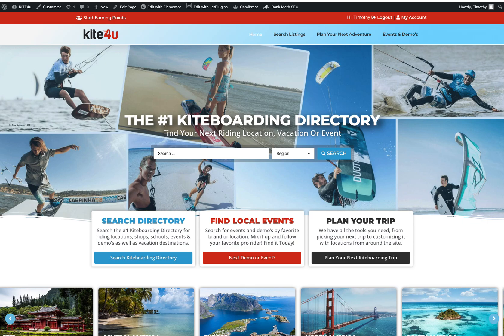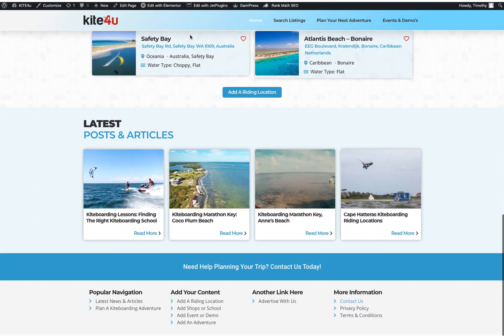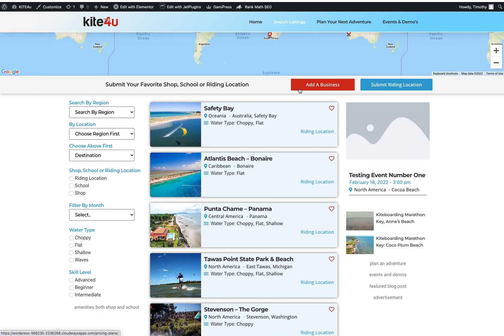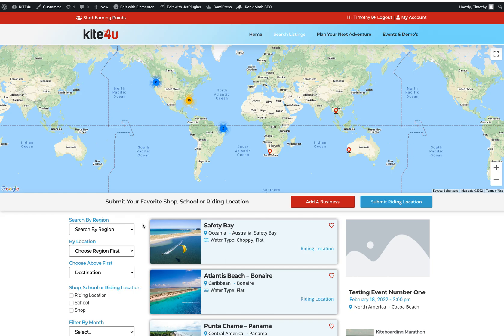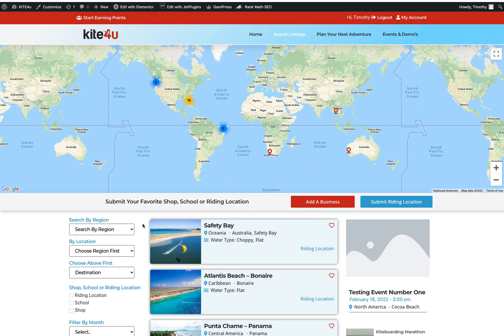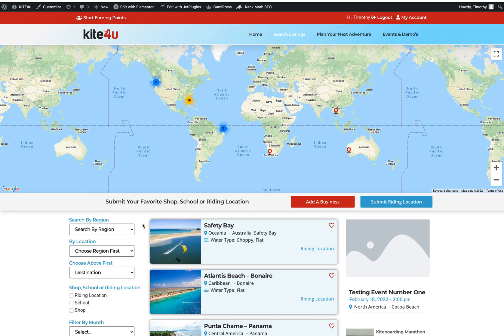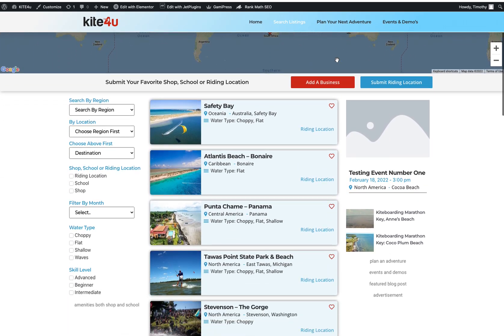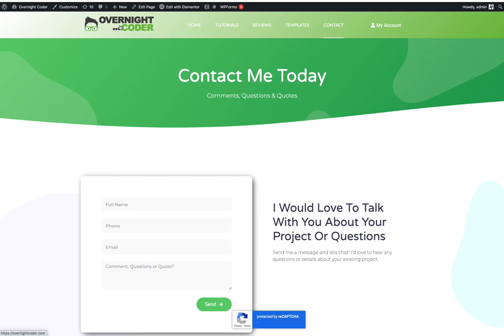Build Your Own Custom Directory - Course For Building!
I'm starting a course on building out my dream directory site. From start to finish and welcome you to join us on our journey. I'm sure this course will have over 40 hours of content as I build my new site from start to finish.

You don't have to have any coding knowledge for this course!

The course will include:
Premium Plugins ($250 value)
Unlimited Access To Premium Videos
Step By Step Directions On Creating A Custom Directory
Hosting On A Cloud Server (Cloudways)
3 Hours of 1 On 1 Tutorials Via Zoom (monthly)
Closed Webinars

The course will cover:
Creating an Extreme directory with the bells and whistles -
Events, Listings, Posts, Dashboards, submission forms, payment processing & much much more!
SEO Tactics
Design and Styling Techniques
Optimizing Your Design
And anything it takes to get my personal design to a premium website!